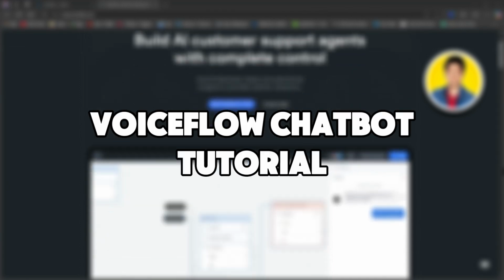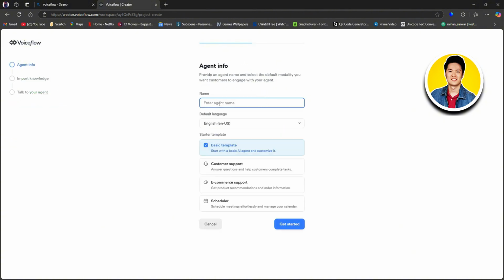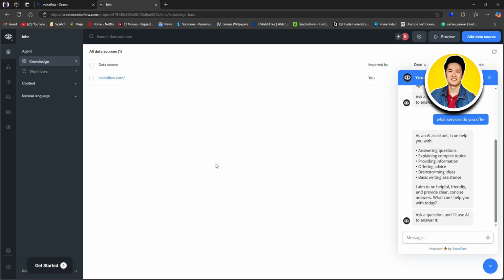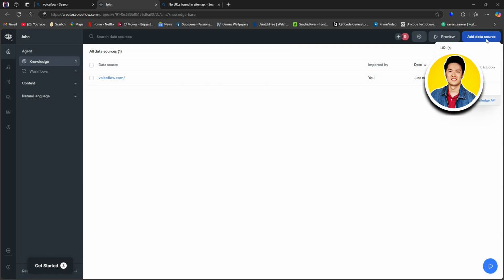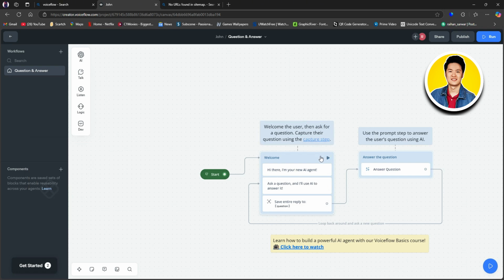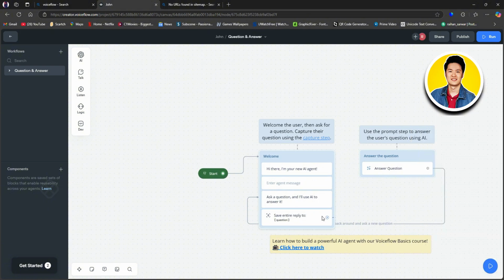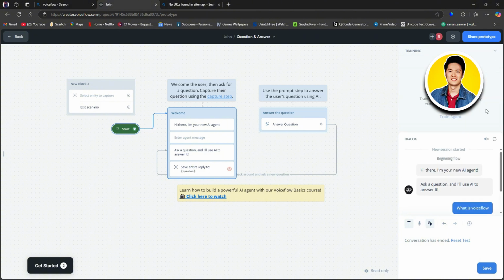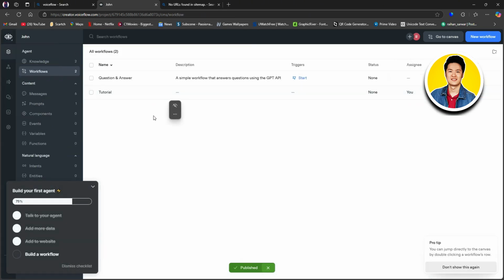Voiceflow Chatbot Tutorial (Step-by-Step Beginner Guide)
Here's a guide on Voiceflow Chatbot Tutorial.